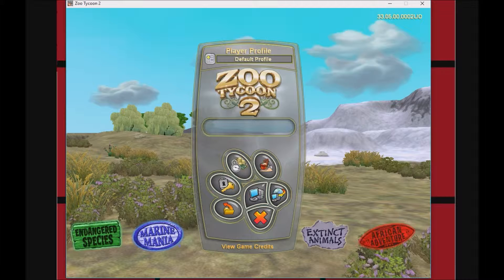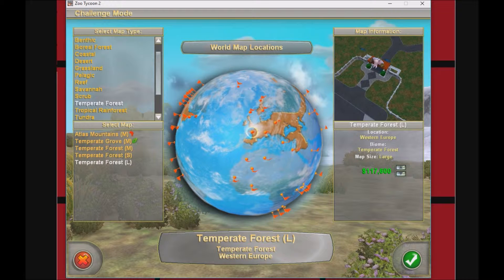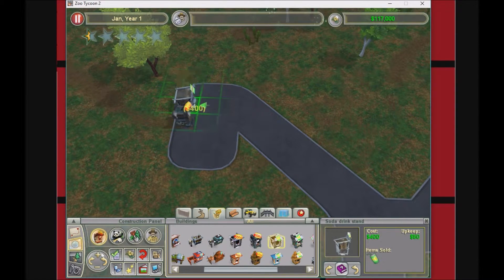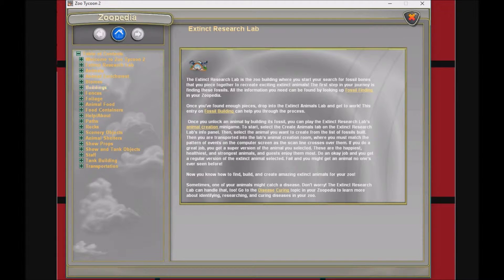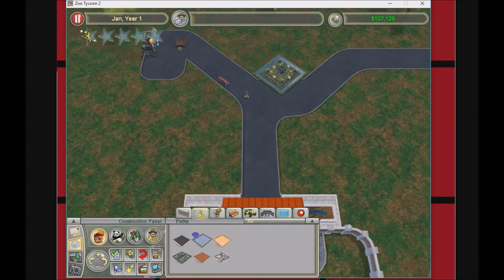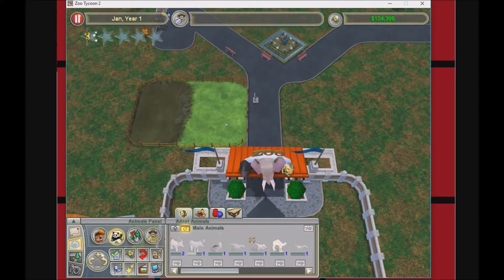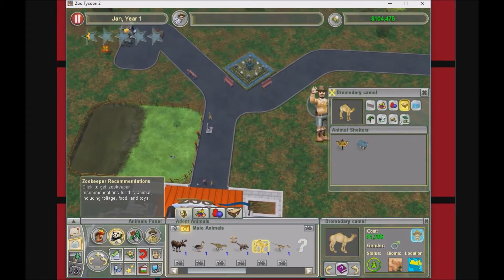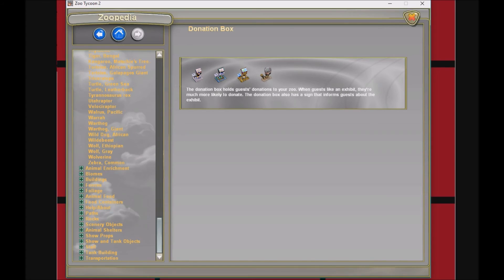Zoo Tycoon 2 Part One: Ducks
I play zoo tycoon and get some rascal ducks.